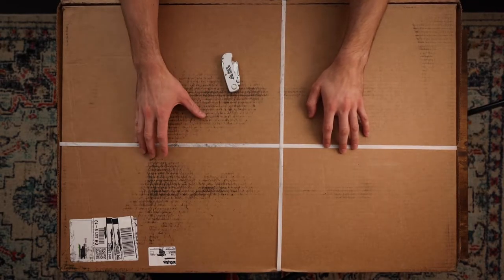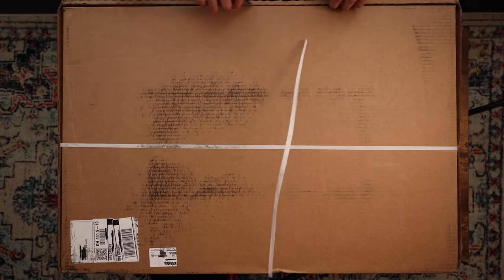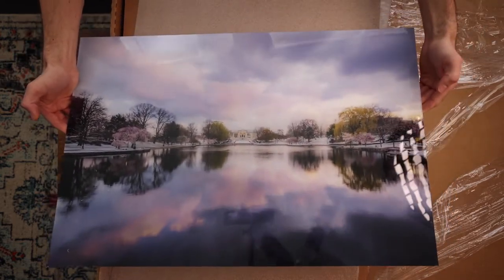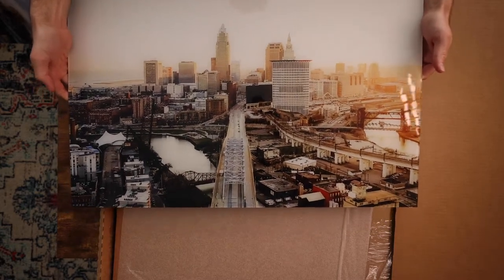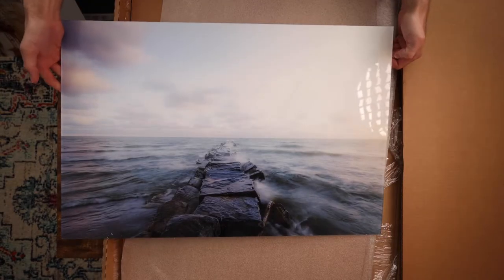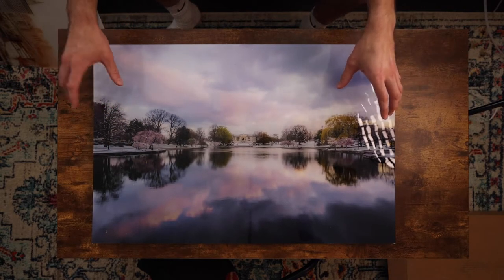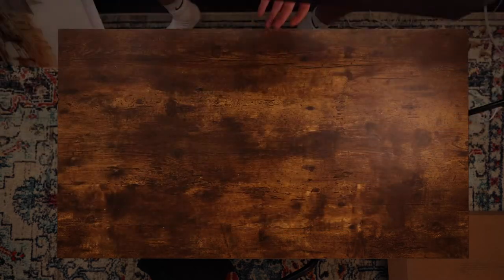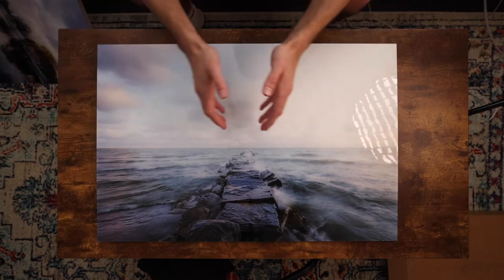Bring Your Photos to Life: CanvasDiscount.com Acrylic Prints Review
Today we're going to go over acrylic prints from CanvasDiscount.com! I have always wanted to print my photos on acrylic, so when CanvasDiscount reached out to me to review their products, I couldn't say no! I'd highly recommend getting your photos printed on acrylic, they look beautiful!

My YouTube Setup:
MAIN CAMERA
THE BEST LENS

Get a free month trial from BackBlaze, unlimited cloud storage. I trust them with 200,000 photos of mine and you should too

Need incredible background music?

Want to create a stunning photography website? I've been with SmugMug for 4 years and LOVE it!